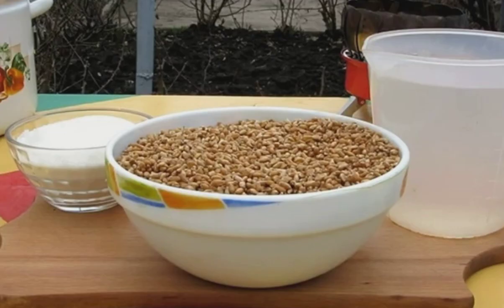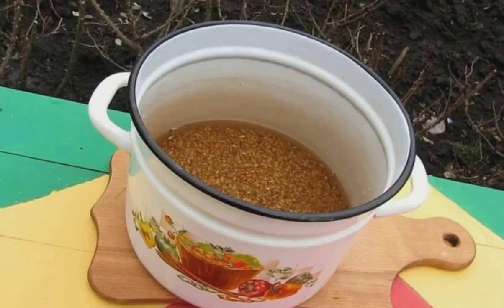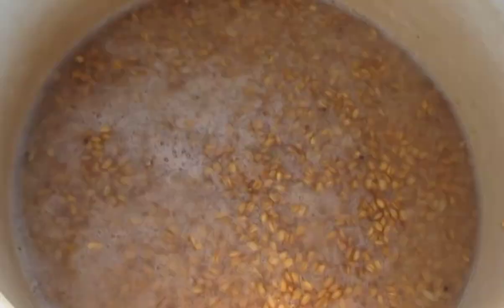Braga on wheat without yeast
Braga, as well as moonshine, can be easily prepared without the use of yeast. It is very important to use only pure wheat, which has not been treated with chemicals. A very simple recipe!

Ingredients:
Pure wheat — 1 Kilogram,
Sugar — 1.5 Kilograms,